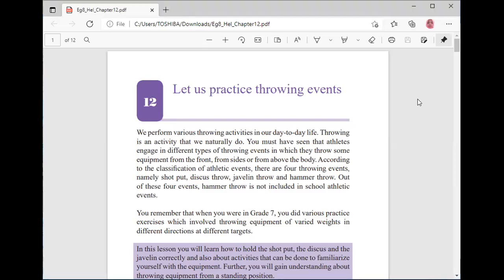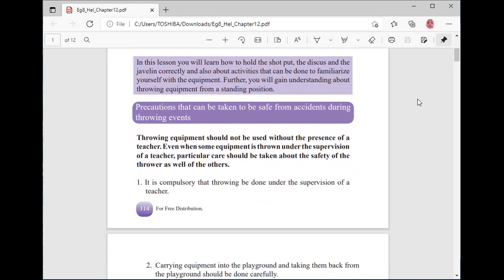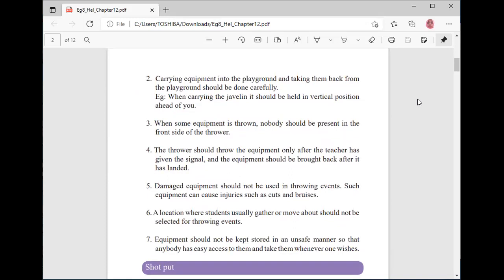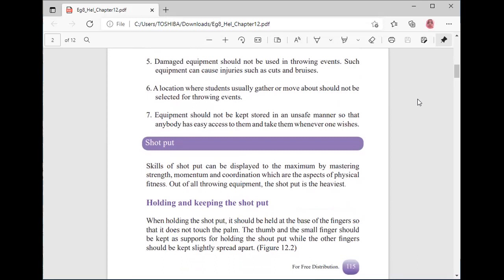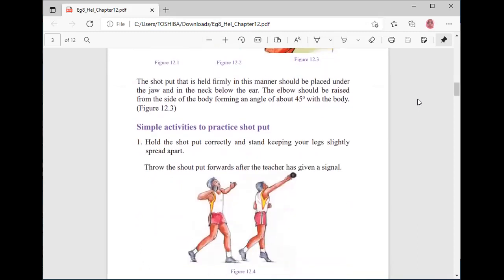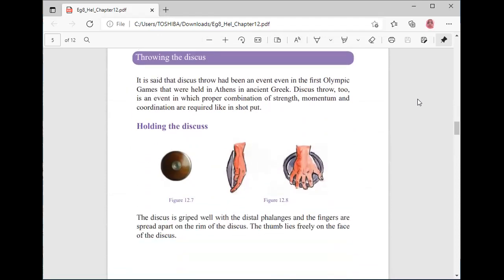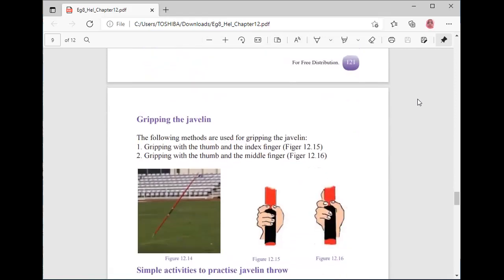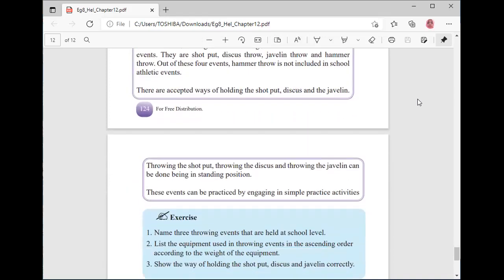Grade 8..Health lesson 12..5th to 9th July.